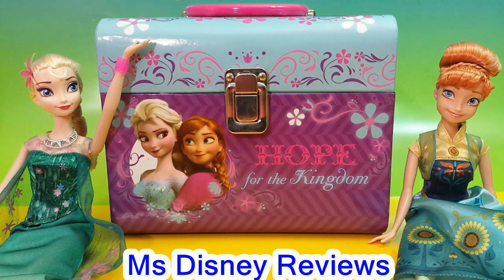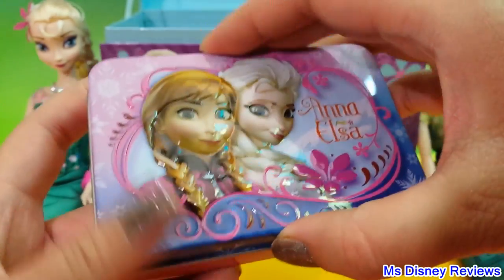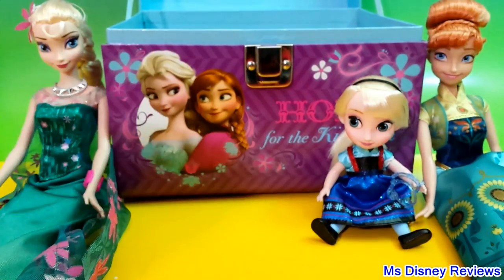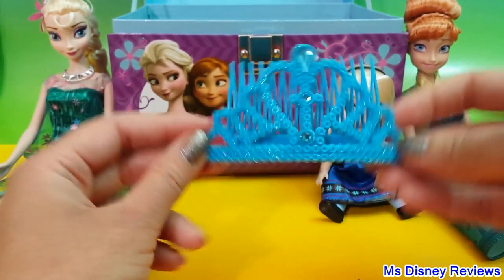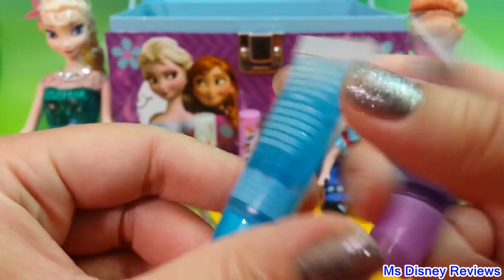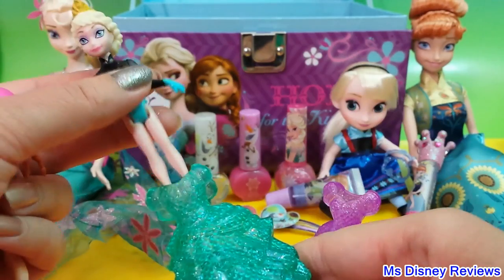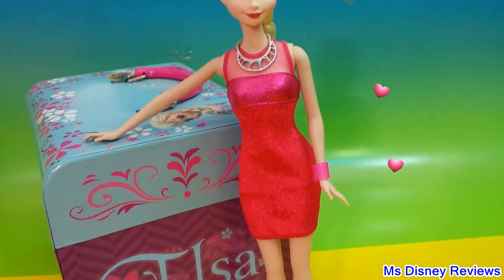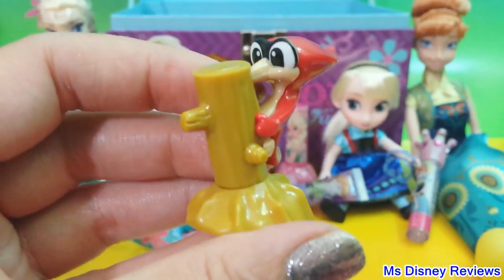Disney FROZEN Fever Elsa Anna & Surprise Box with Barbie Play Doh Magiclip doll fashion dress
♥♥♥ MS DISNEY REVIEWS ♥♥♥
Fun toys collector, Toys channel for you !

Disney FROZEN Fever Elsa Anna present a huge box full of surprises:
Barbie Fashion  Play Doh Magiclip doll fashion dress

Royal tea party and Playdoh cupcakes Belle's Flip n Switch Castle Magiclip fashion dolls Elsa Anna

Title : "Mr. Pink"